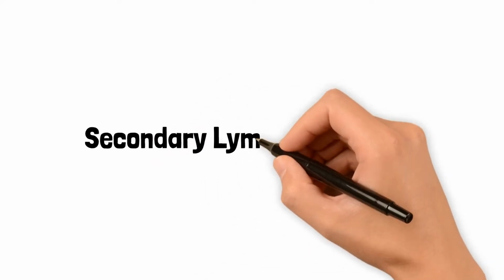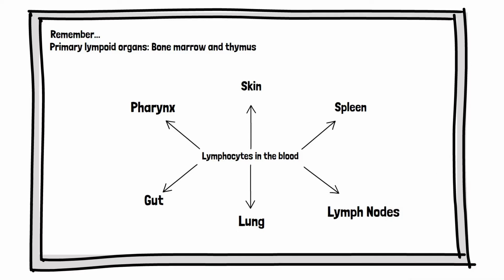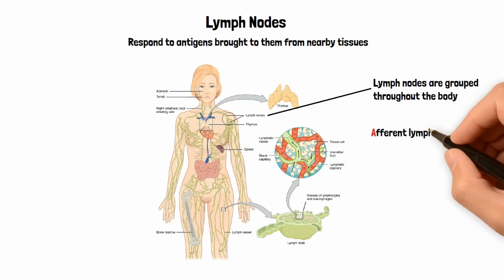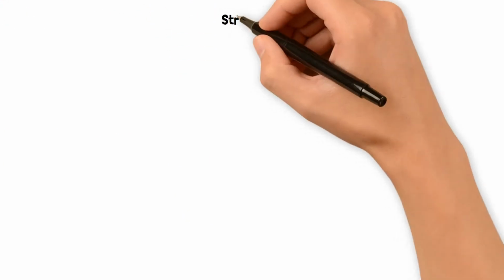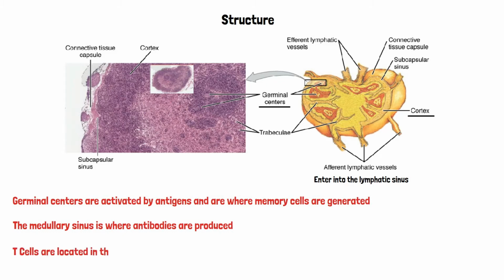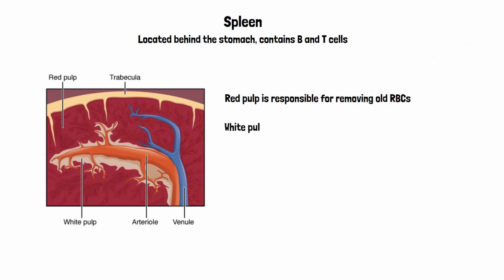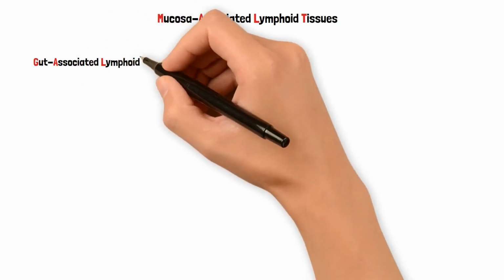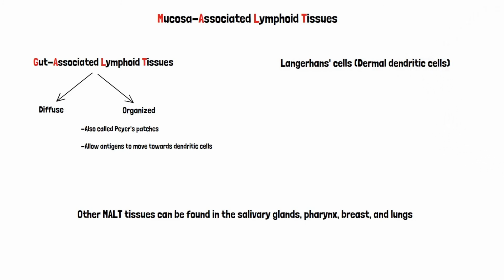Secondary Lymphoid Organs